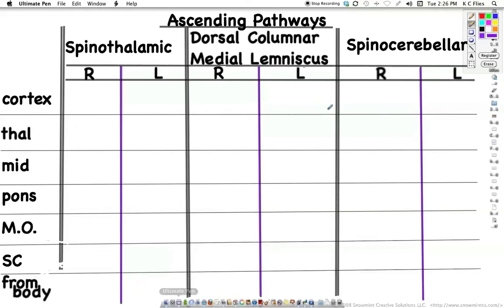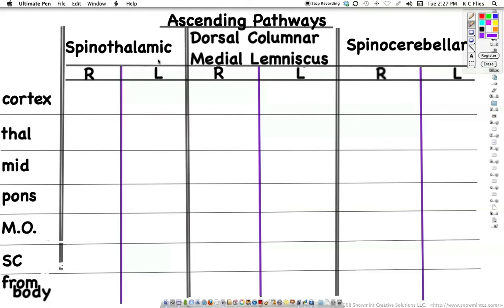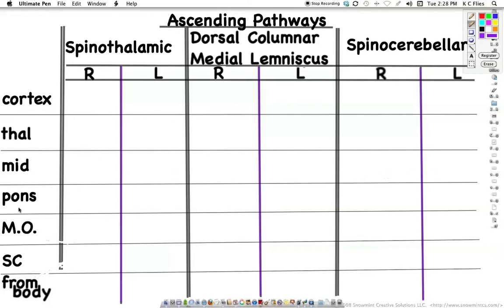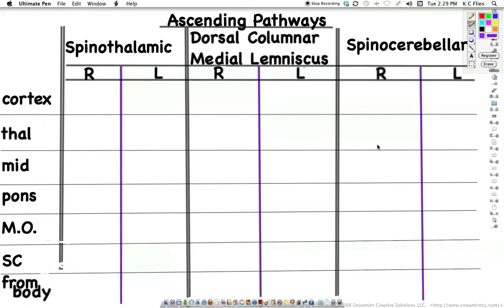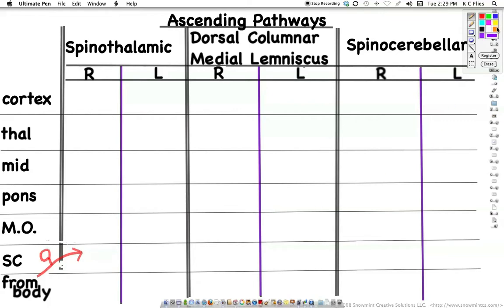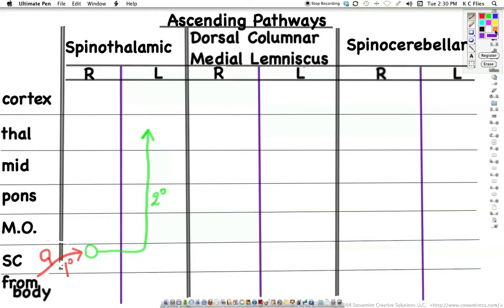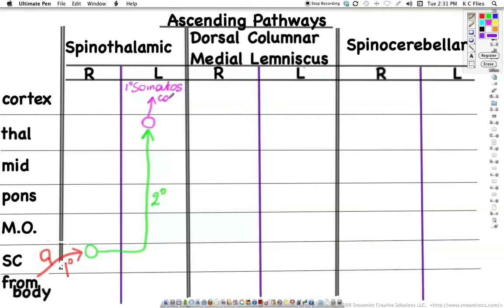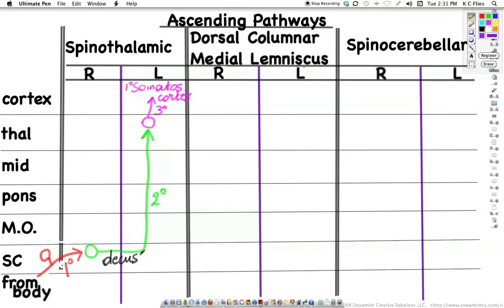SC ascending pathways part1